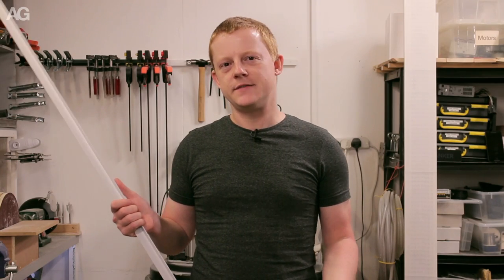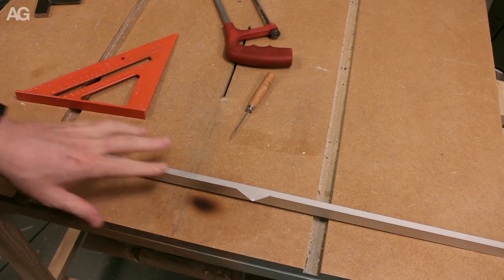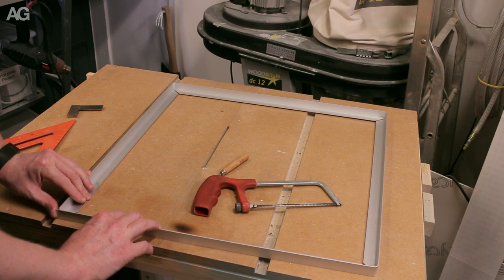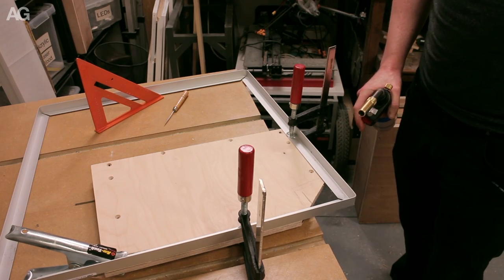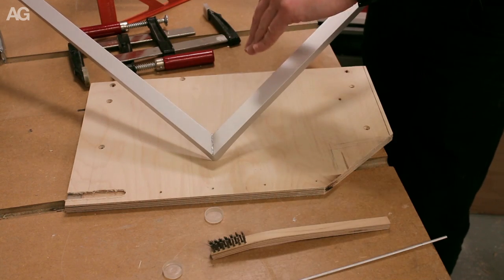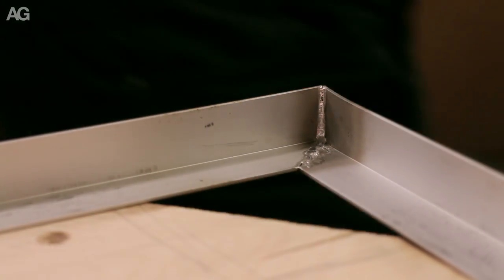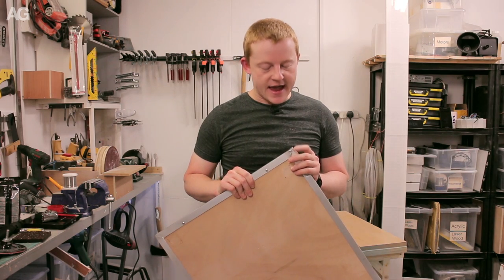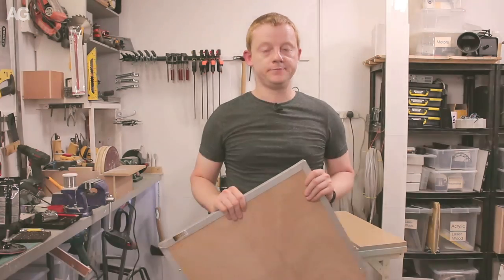Brazing Aluminium - Successes & Failures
Brazing a simple aluminium joint is easy enough but the rest didn't quite go to plan!

I am going to build a tool case and thought it might be interesting to experiment with aluminium as a material.

Gas tanks